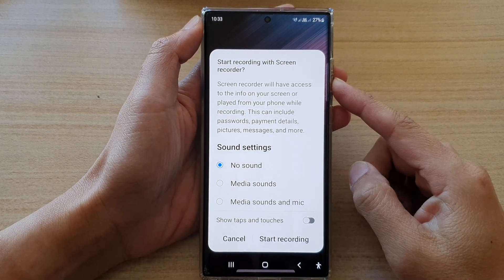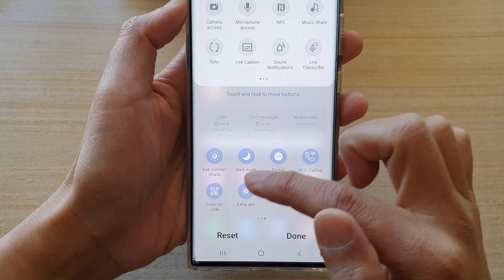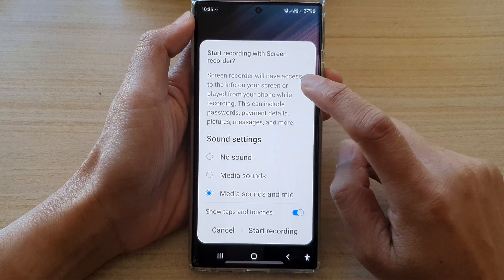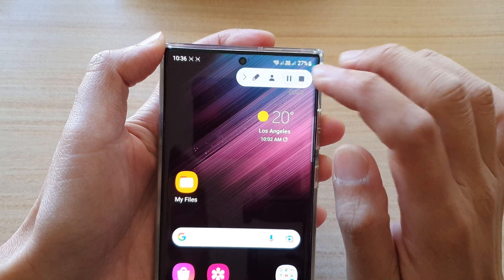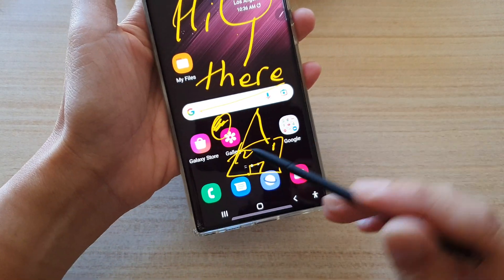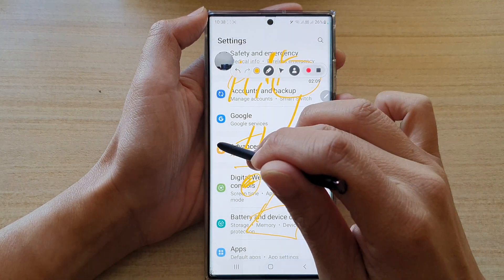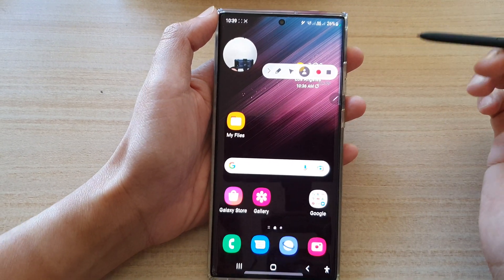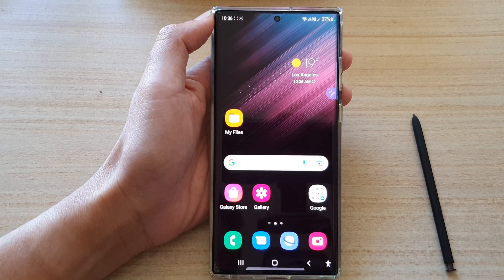Galaxy S22/S22+/Ultra: How to Screen Record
Learn how you can screen record on the Samsung Galaxy S22 / S22+ / S22 Ultra.